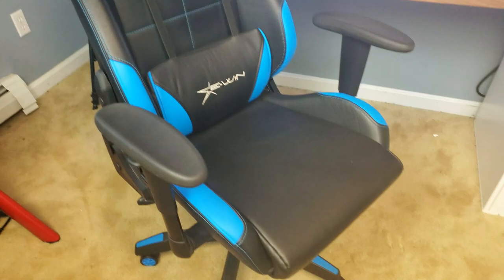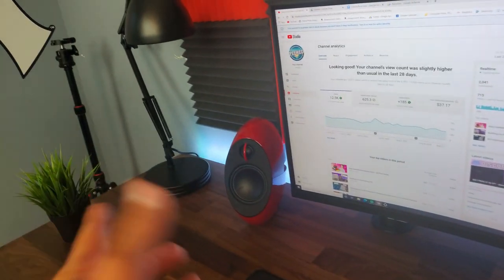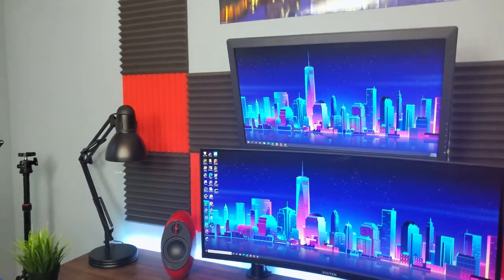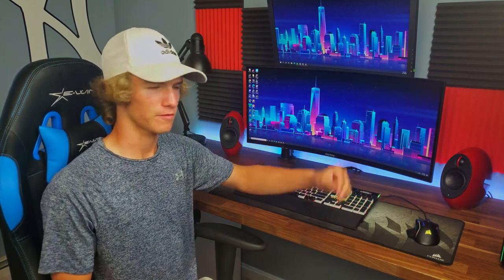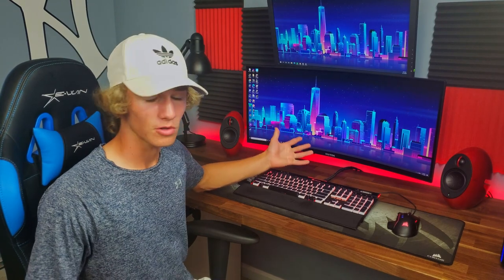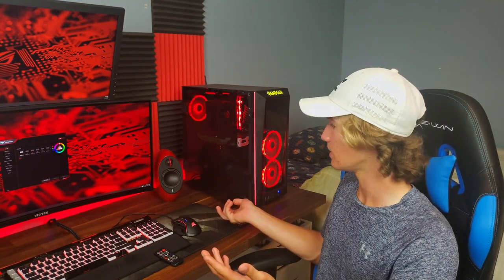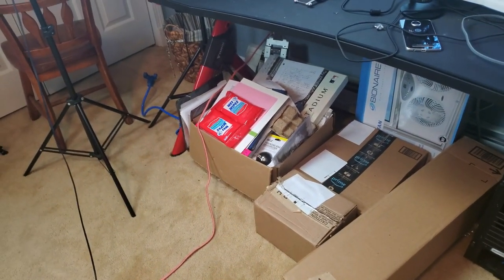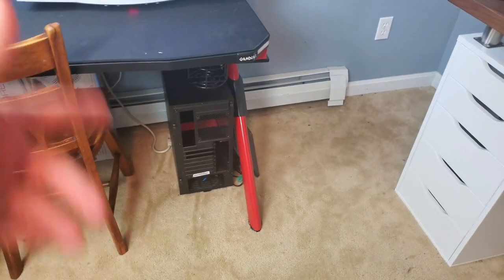How to Make Your Gaming Setup Look SO MUCH BETTER! - Submitting to Setup Wars Pt. 1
If you would like to get in touch about sponsorships or anything else, please email

My Setup Gear:
Desk Countertop
Desk Drawer Units
Countertop Risers
Chair
24 Inch Monitor (Newer Model)
Monitor Arm (Much Better Model)
Monitor Wall Mount
Keyboard
Mouse
Mouse Pad
Speakers
Microphone
Headphones
Headphone Hanger (Different Model)
Fake Plant
Desk Lamp
Wall Sound Panels

PC Components
I5 8600k CPU
Gigabyte Z370P D3 Motherboard
Tforce RGB DDR4 16gb (2x8gb) 3000MHz Ram
Asus GTX 1060 GPU (3gb because 6gb is now insanely expensive)
ARCTIC Freezer 33 Esports ONE CPU Cooler
Crucial 120gb SSD (Newer Model)
Seagate Barracuda 2TB Hard Drive
Cable Extensions
Gamdias Talos M1 Case
EVGA 500 Watt 80 Plus Bronze Certified PSU